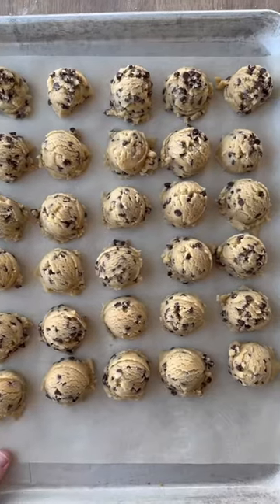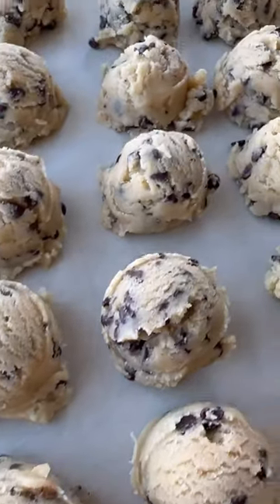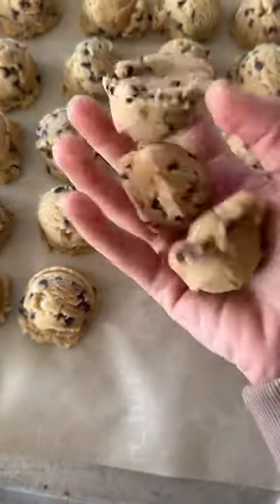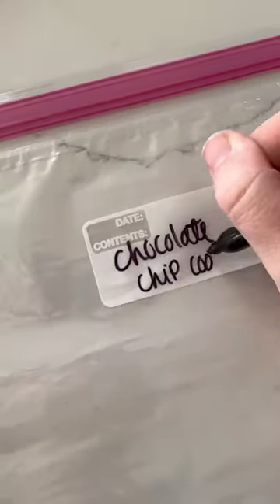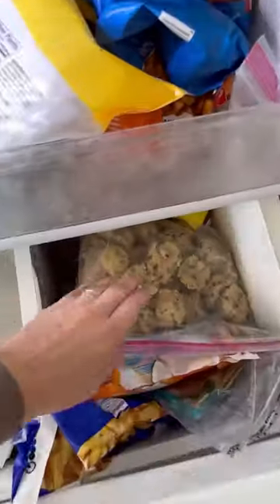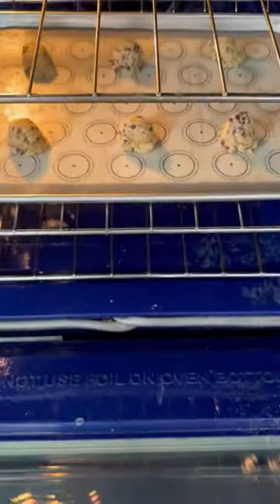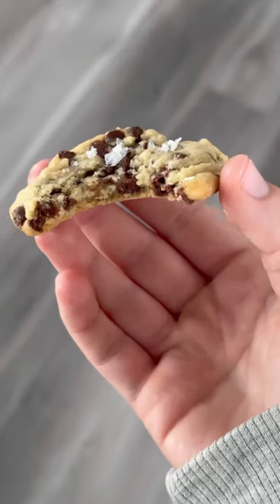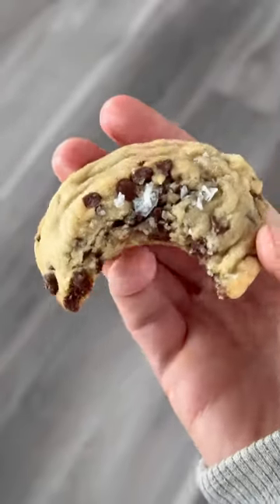How To Freeze Cookie Dough - Blog post link in comments!